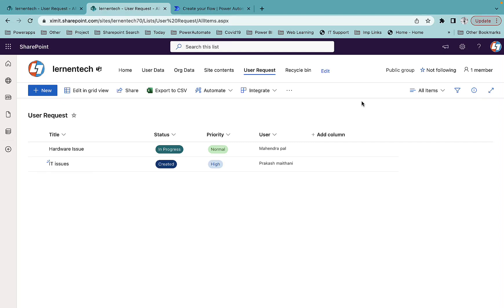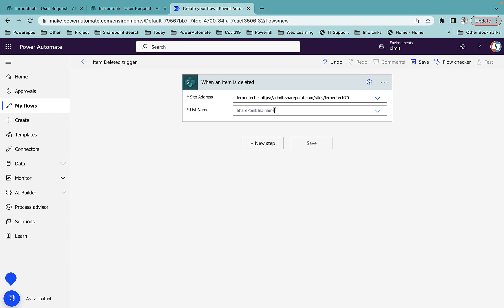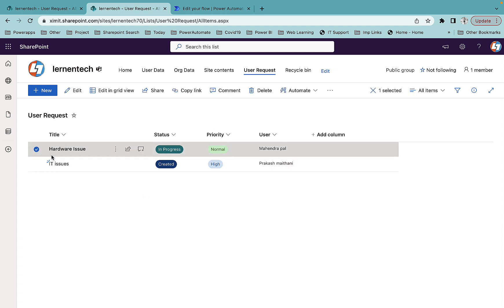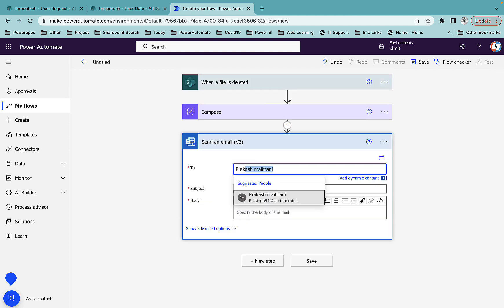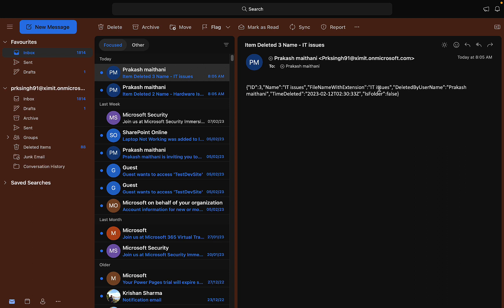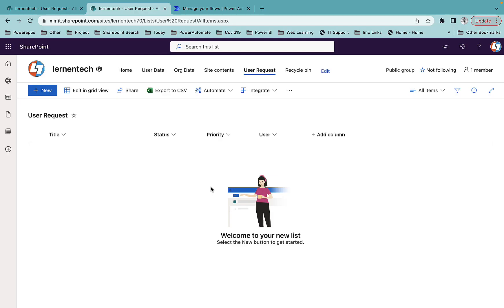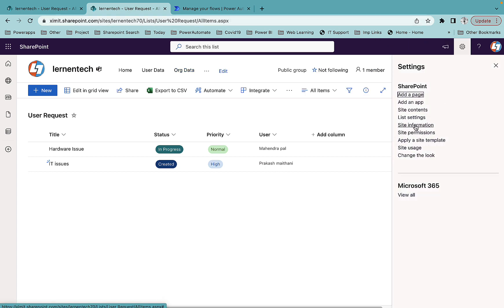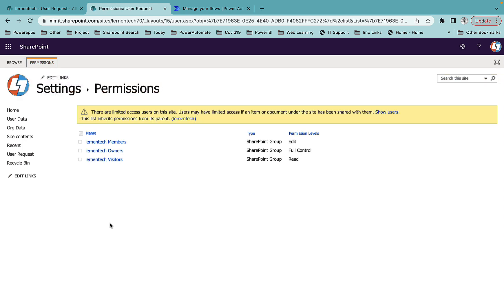Power Automate - Send Email when an Item/file get Deleted from SharePoint List or Document Library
This Video is about sending email notification with detail regarding a file/item get deleted from SharePoint List Library using Power Automate. Power Automate has a trigger for both list and library when a file or item get deleted from list and library. one can use these trigger as per their requirement. i hope you will like and enjoy this video